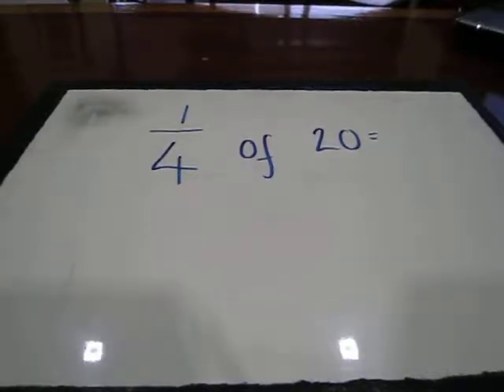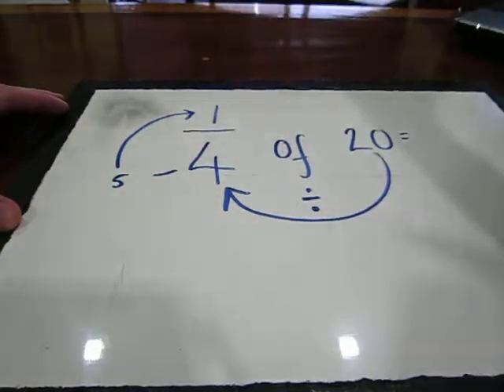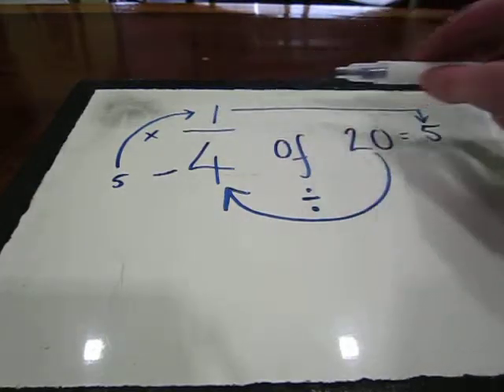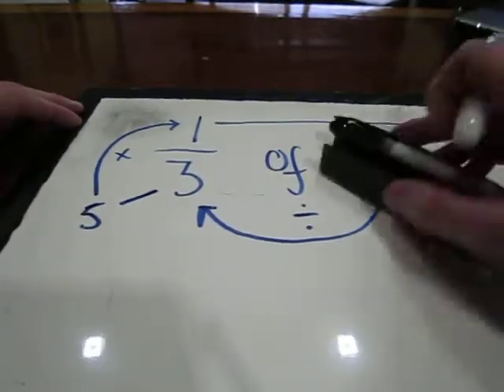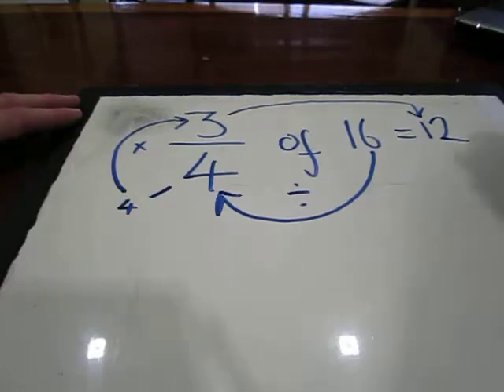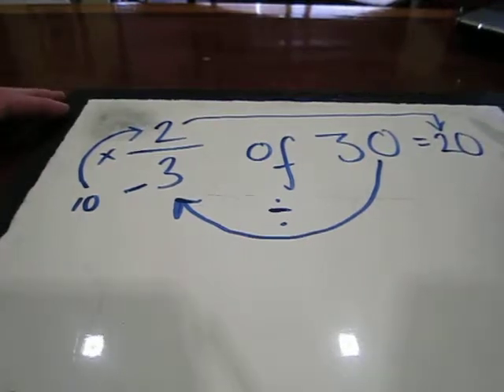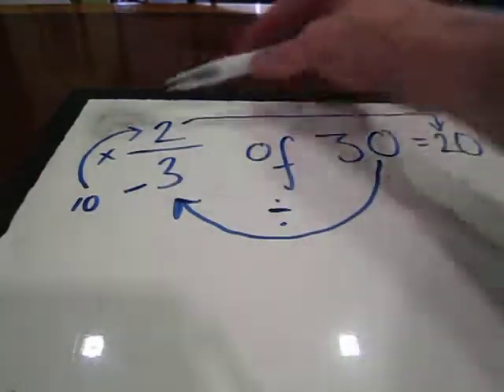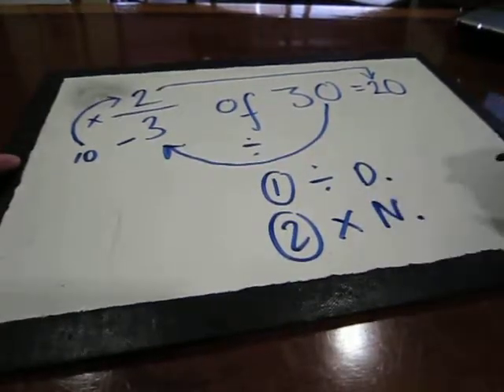Fractions of quantities numbers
Using the 'Frycle' (aka, the fraction cycle) in order to find fractions of numbers.